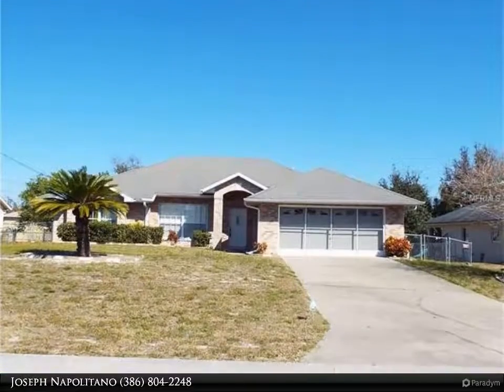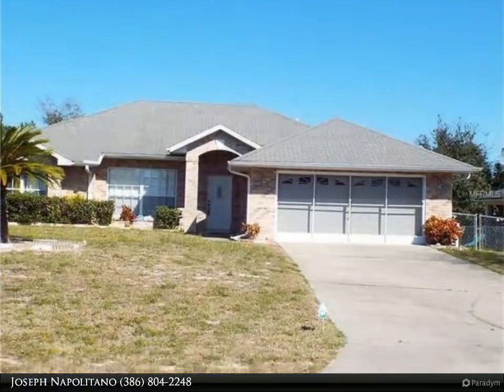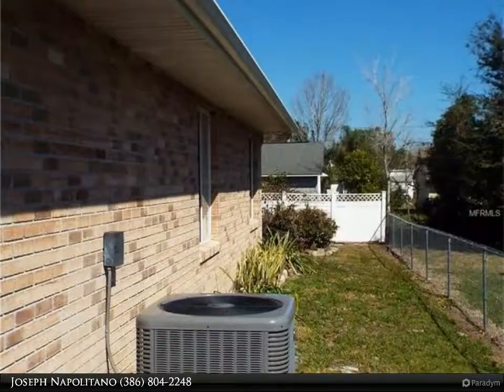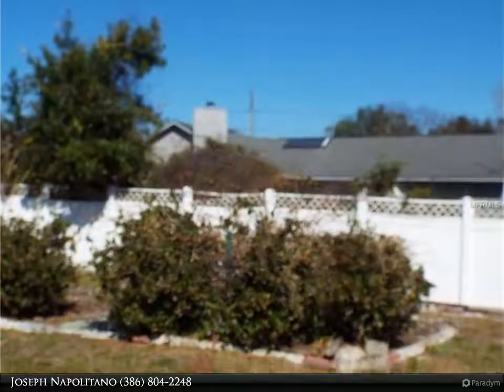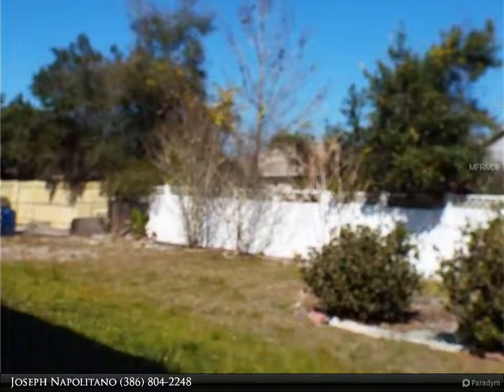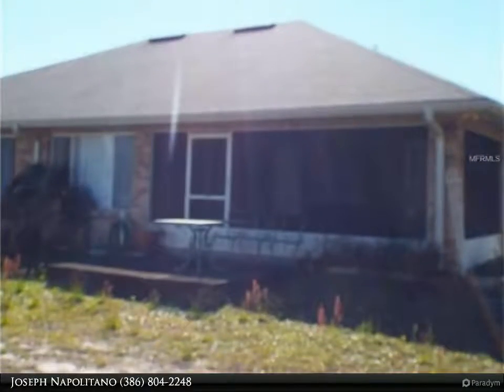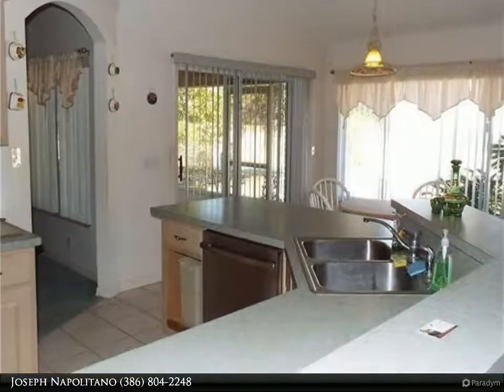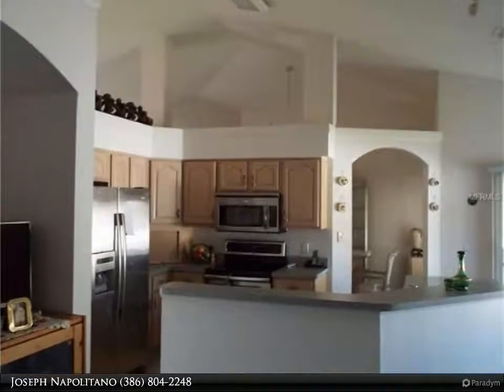1470 MALALUKA STREET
3 bed, 2.0 bath, 1,748 SF, MLS# V4710855

Well maintained home is an established neighborhood. Spacious 3 bedroom home with 2 full baths and a large 2 car garage. Home features a family room, dining area, breakfast area, living room, indoor utility and a screen covered porch and an outside patio slab. Air conditioner recently replaced late in 2105 and water heater is newer.&xD;&xA;Kitchen has plenty of cabinets and counter space and plus breakfast bar. Stainless steel appliances are also included. Master bedroom is large and the master bath has dual sinks, a separate shower plus garden tub and walk in closet.

Presented By:
Joseph Napolitano